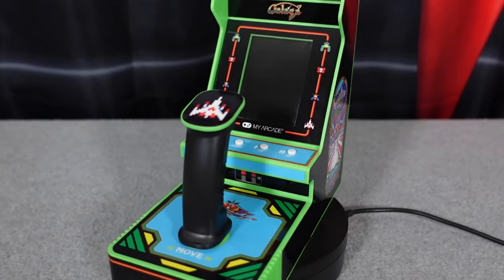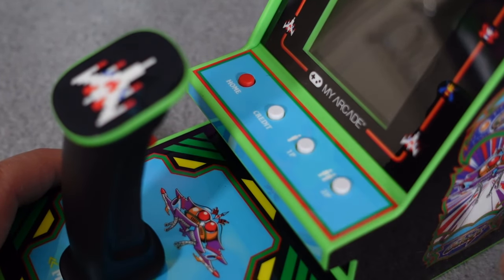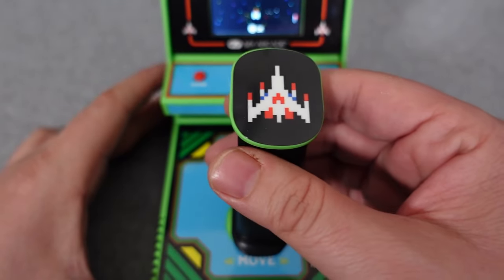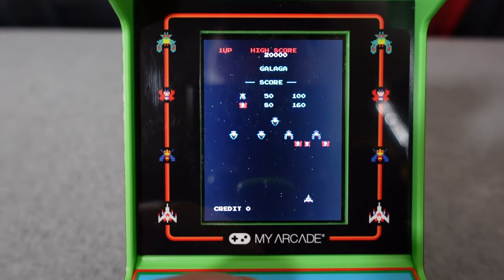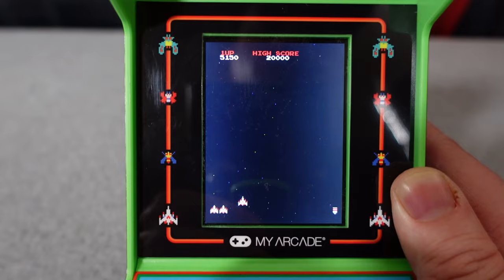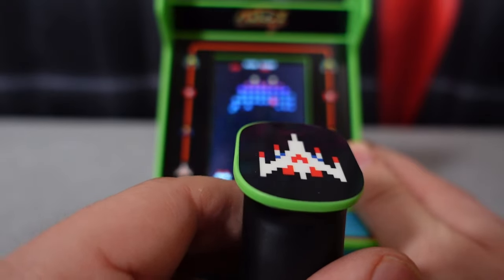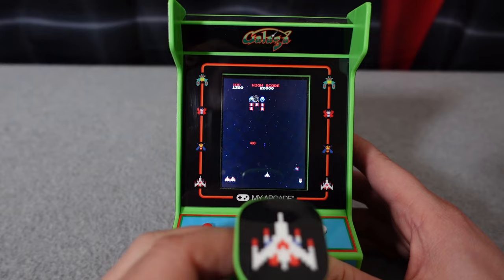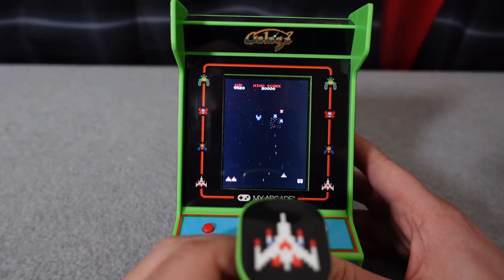Why Did I Buy This?! My Arcade Galaga Flight Stick Review!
This is my Review for the My Arcade Galaga Joystick Player - a mini Arcade Console that comes with both Galaga and Galaxian that you can play...with a Flight Stick?  Is this innovate out of the box idea a reason to buy this mini Arcade?  Let's check it out!

**LINKS/INFO**

Amazon - $49.99

Officially licensed Bandai Namco titles. Titles include GALAGA and GALAXIAN
Features artwork inspired by the original GALAGA arcade cabinet
Unique way to play your favorite retro games
Built-in speaker with volume control
3.5 mm headphone port to connect your headphones
Brightness adjustment.
Powered by either 4 AA batteries (not included) or a USB-C cable (not included)
Perfect for any game room, office or display case!
Product Dimensions 4 x 7.63 x 6.8 inches; 1.3 Pounds
Type of item Accessory
Language English
Item model number DGUNL-7000
Item Weight 1.3 pounds
Manufacturer My Arcade
Country of Origin China
Batteries 4 AA batteries required.